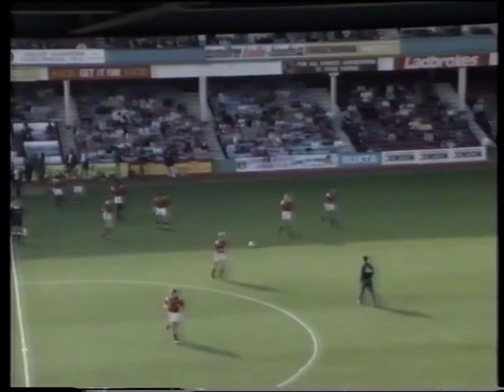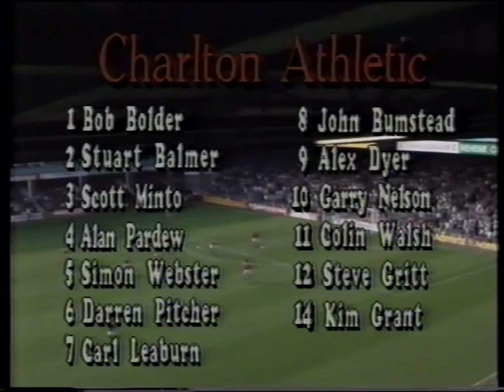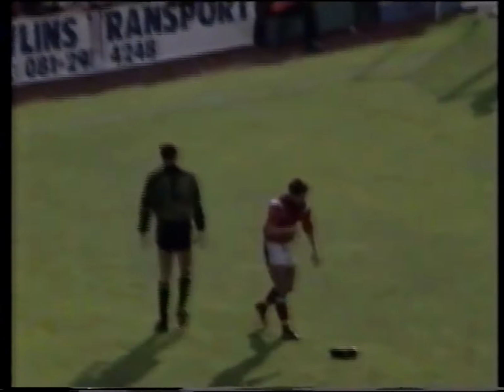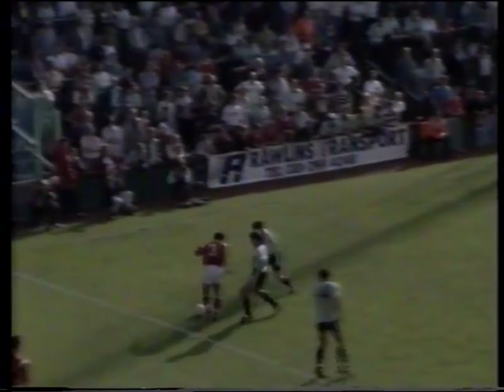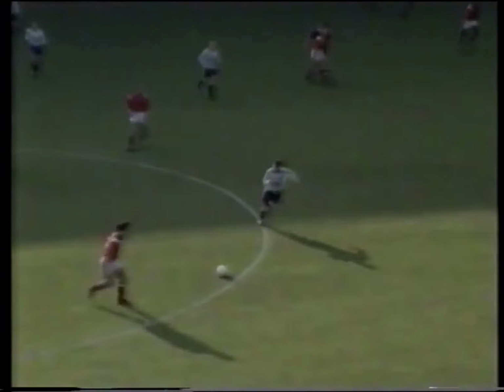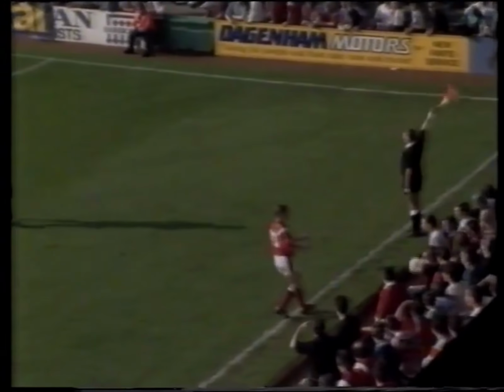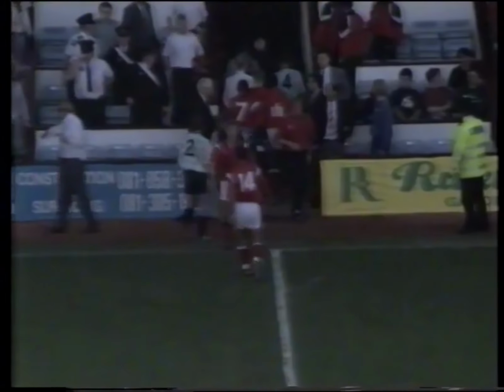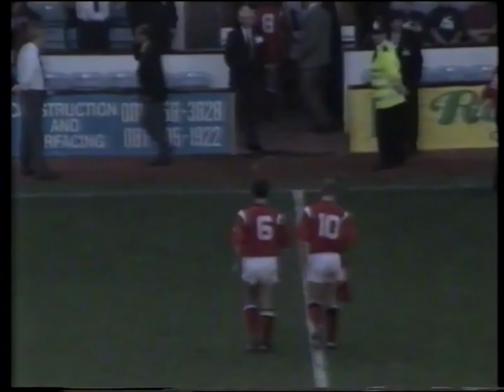1992/93 Charlton Athletic v Swindon Town (Highlights 10min)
26th September 1992 at Upton Park (6,742)
Charlton Athletic 2 (1) (Minto 10, Grant 78): Bolder, Balmer, Minto, Pardew, Webster, Pitcher, Leaburn, Bumstead, Dyer (Grant 68), Nelson (Gritt 86), Walsh.
Swindon Town 0 (0): Digby, Kerslake, Bodin, Hoddle, Calderwood, Taylor, Hazard (Summerbee 74), Moncur, Maskell, Ling, Mitchell. Sub. (not used) White.
Referee: Mike E. Pierce (Portsmouth)
Booked: Webster (88) and Leaburn (89), dissent; Hoddle (41), foul on Leaburn; Taylor (49), handball.